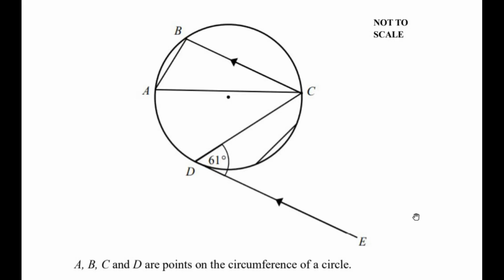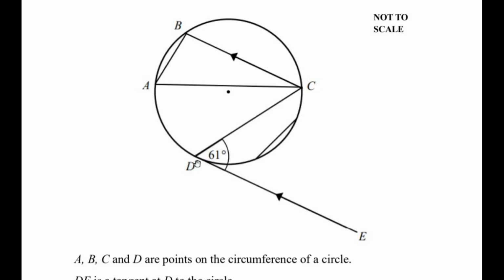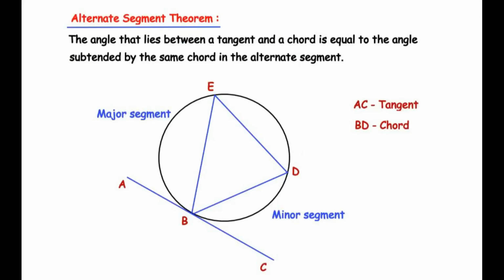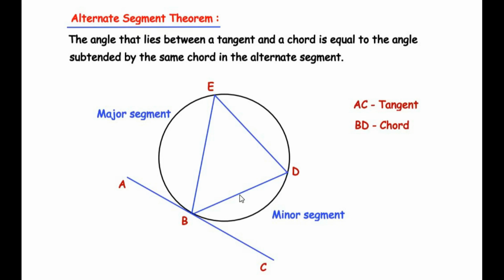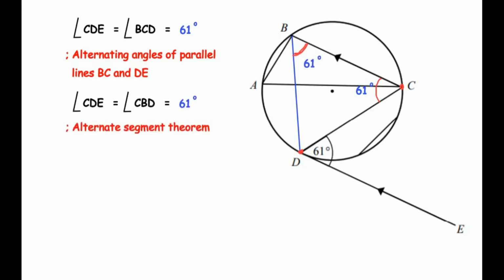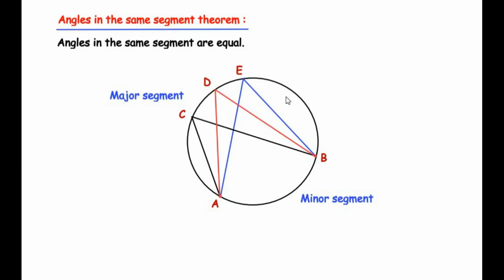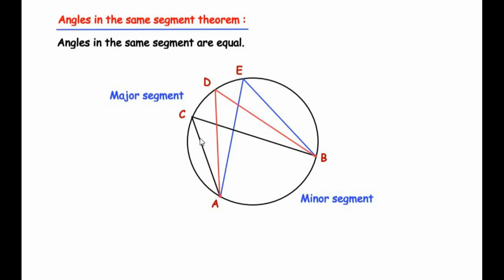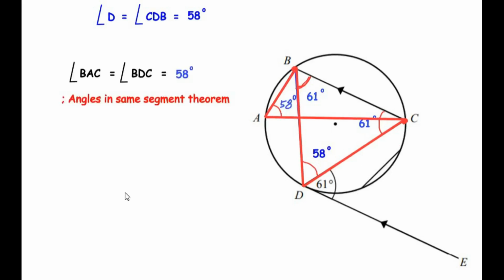Circle Theorems | Edexcel GCSE Maths (1MA1) | June 2025 Practice Paper 3 (Higher)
A, B, C and D are points on the circumference of a circle.
DE is a tangent at D to the circle.
BC is parallel to DE.
Angle CDE = 61°
Work out the size of angle BAC.
Write down any circle theorems that you use.

This video explains some of the important Circle Theorems like Alternate segment theorem and Angles in the same segment theorem to find the measure of the angle BAC in a step by step manner.

This question is for 4 marks.